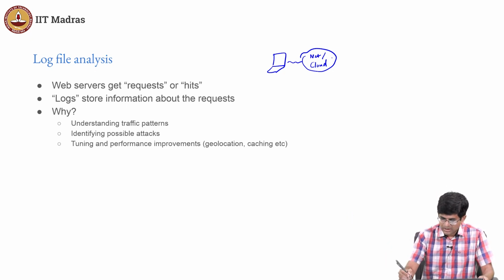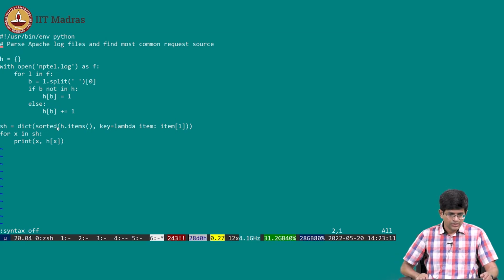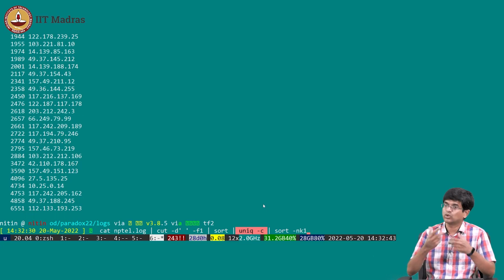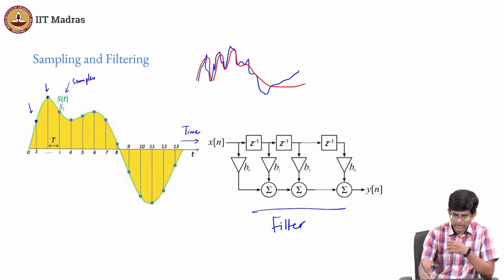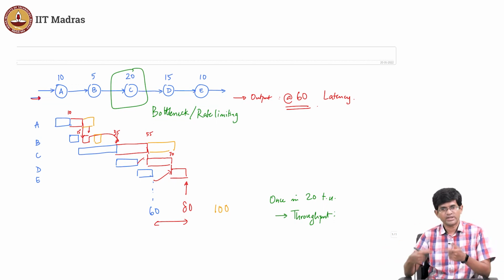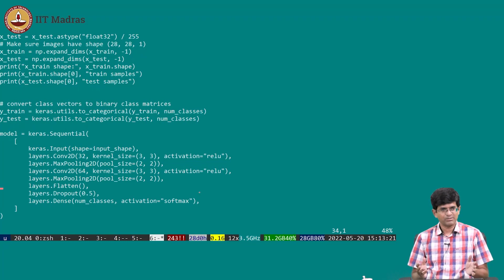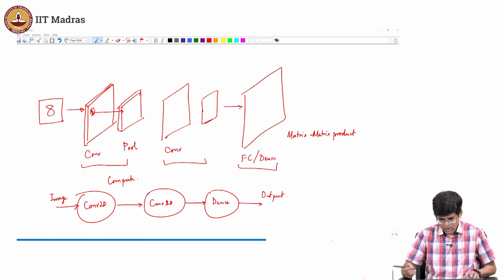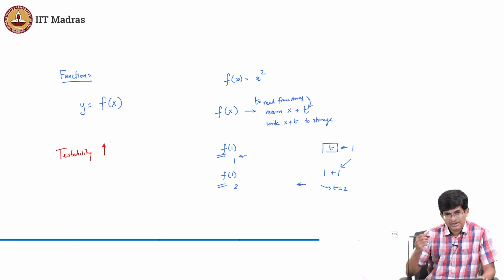The Power of Pipelines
Prof. Nitin Chandrachoodan
Associate Professor